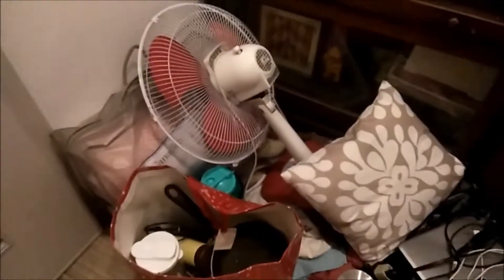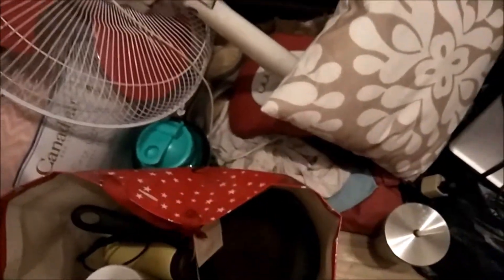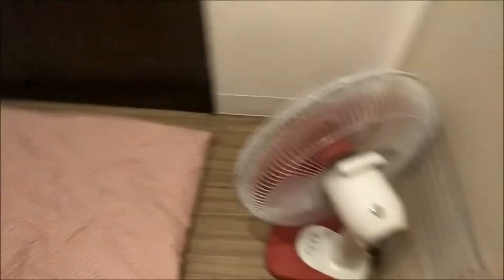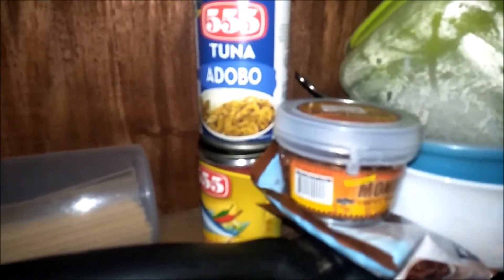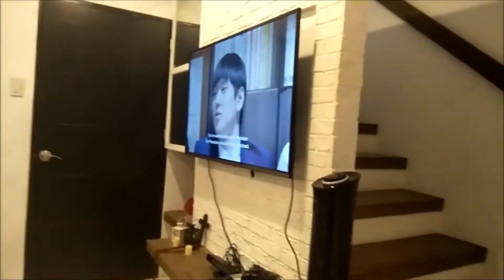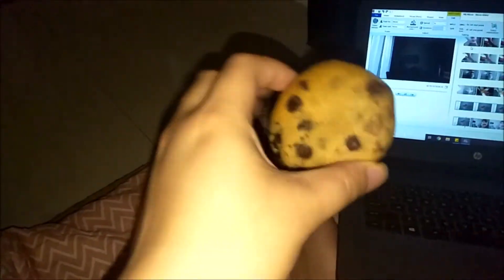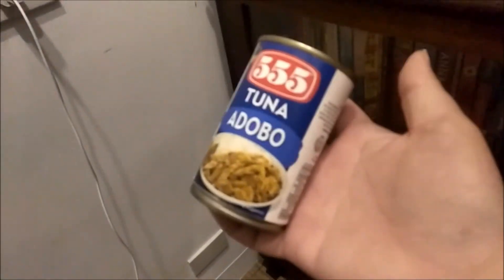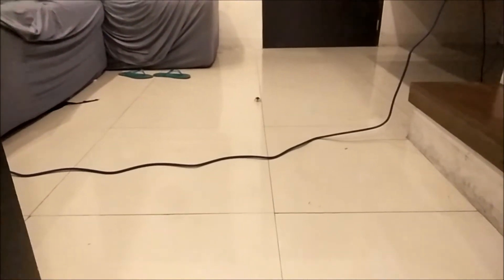24 Hours in the Storage Room Challenge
I learned so much in this challenge and that I am so grateful that I have a roof over my head and enough space to live comfortably. I hope you guys enjoyed and I'll see you on my next one!